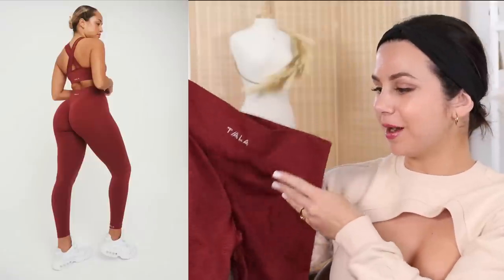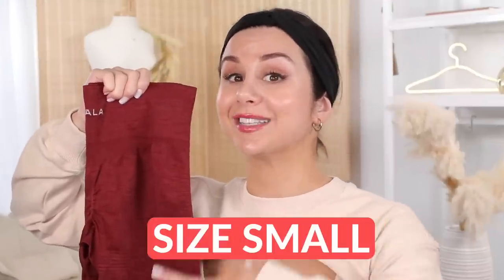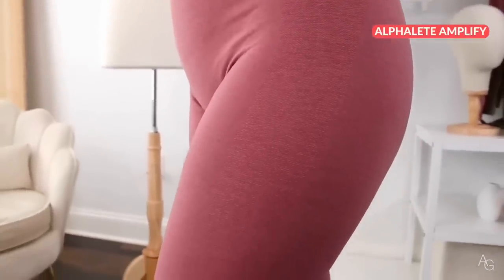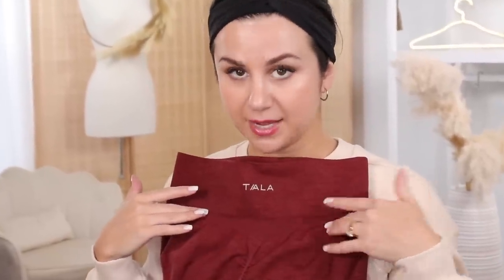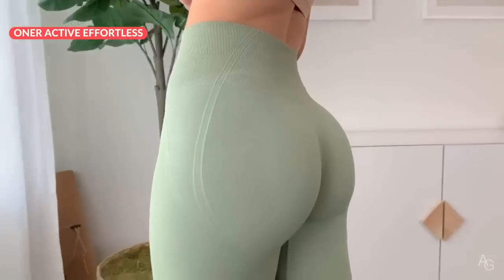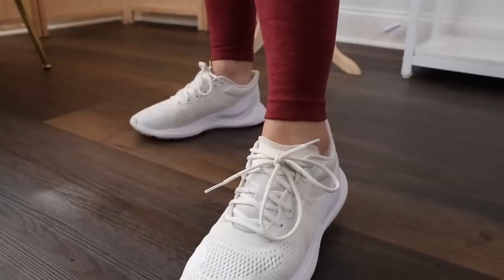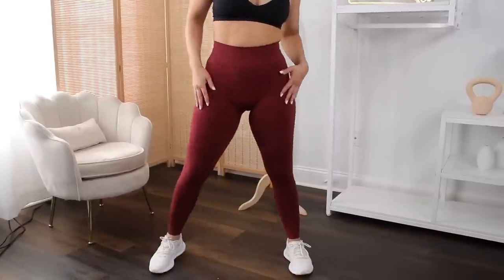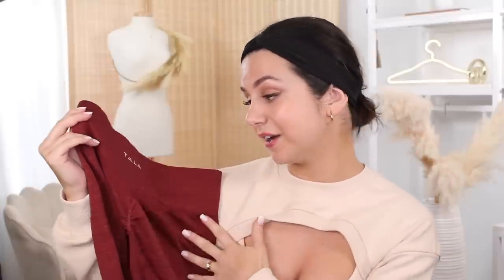LET'S TALK TALA... TALA SCULPT SCRUNCH LEGGINGS TRY ON HAUL REVIEW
MY DISCOUNT / SUPPORT LINKS & CODES!
hoo.be/ashleygaita

Tala website! -

Tala Sculpt seamless scrunch leggings-

Hi loves, welcome back to the channel! Today, we’re featuring for the first time ever on this channel, TALAAA!! We’re looking at their Sculpt Seamless scrunch leggings because this was super requested!! We’re going over everything you need to know to see if this leggings is right for you! Everything from the fit, functionality, compression, squat proof, wicking, and more! We’ll also be drawing some comparisons to other popular scrunch bums to give you a better idea! Keep an ear out for Alphalete Amplify and Oner Active Effortless comparisons! xoxo

♡ MY MEASUREMENTS ♡

Weight: Approx. 130 lbs (59 kg)

Bra: 34 B

Bust: 31" (78.74 cm)

Underbust: 27" (68.5 cm)

Waist: 25" (63.5 cm)

Hips: 39" (99 cm)

Thigh: 21" (53 cm)

Inseam: 25" (63.5 cm)